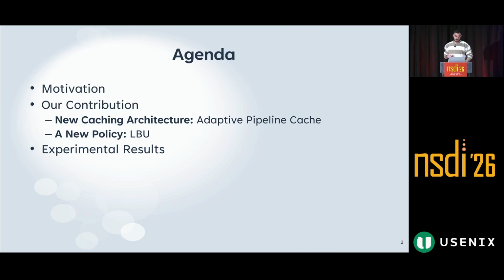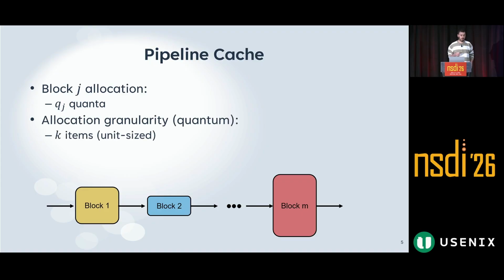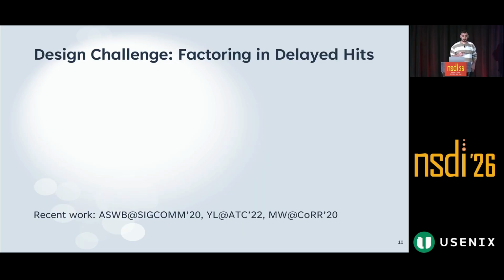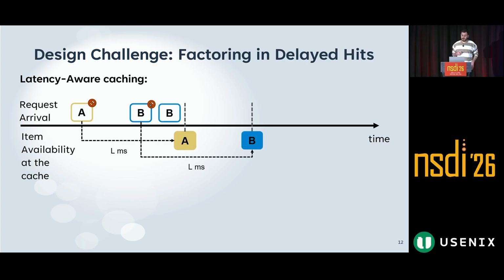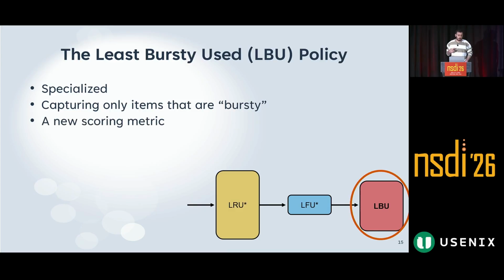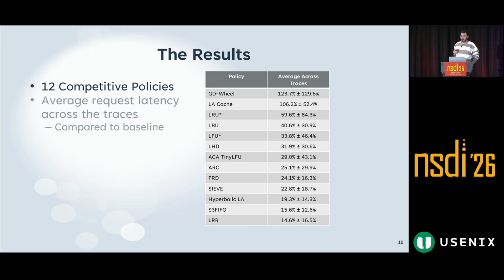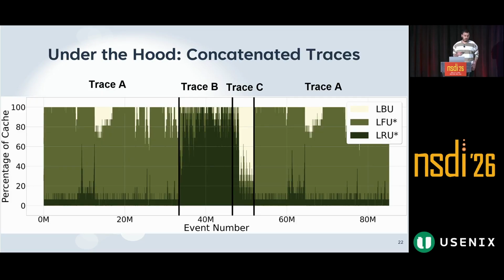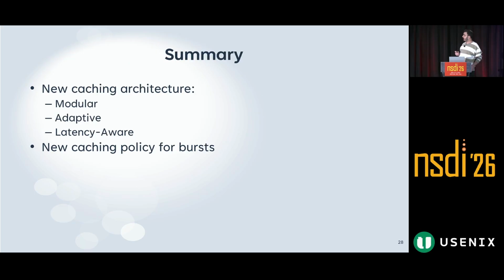NSDI '26 - Latency-Aware Caching with Delayed Hits: From Bursty Traffic to Pipeline Architectures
Latency-Aware Caching with Delayed Hits: From Bursty Traffic to Pipeline Architectures

Nadav Keren, Gil Einziger, and Gabriel Scalosub, Ben Gurion University of The Negev

Modern computing systems rely on caching to reduce access latency and optimize resource utilization. However, in heterogeneous storage and cloud environments, non-uniform access latencies across storage tiers, network locations, and intermediary caches undermine traditional caching. Moreover, modern cache algorithms that attempt to capture multiple access patterns, recency, frequency, and burstiness, often become complex and difficult to maintain.

As a key contribution, we propose an adaptive caching architecture that treats caching strategies as a pipeline of simple, orthogonal policies, each focused on a distinct access bias. This modular design is easier to expand, debug, and integrate, and it self-adjusts the memory resources allocated to each stage to optimize overall workload performance. New heuristics can be introduced dynamically without disrupting existing behaviors.

In addition, in latency-aware caching, one often encounters the phenomenon of delayed hits, where items not yet available in the cache are requested repeatedly. We introduce the Least Bursty Used (LBU) heuristic, which retains items exhibiting high burstiness even when they are neither recent nor frequent, thereby mitigating delayed hits that degrade request latency. We embed LBU within our pipeline and derive the Recency–Frequency–Burstiness (RFB) policy, which balances resources among recency, frequency, and burstiness. Evaluations on thirteen real-world storage traces from IBM, Twitter and Meta using latencies drawn from real-life deployments show that RFB reduces average request latency by 10% compared to the best state-of-the-art alternative, while maintaining consistent performance, with a low standard deviation across bursty and non-bursty workloads.